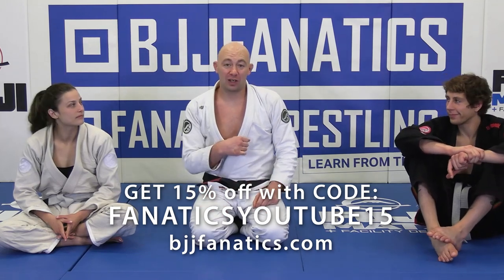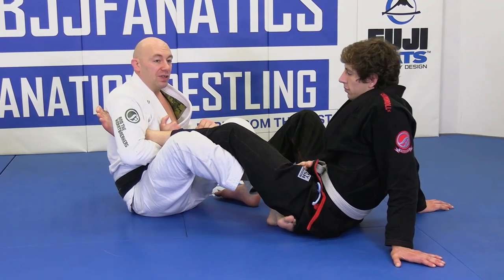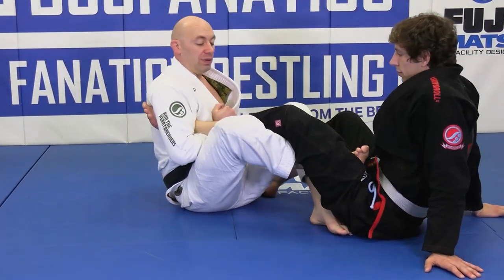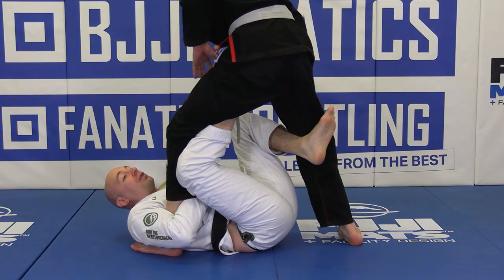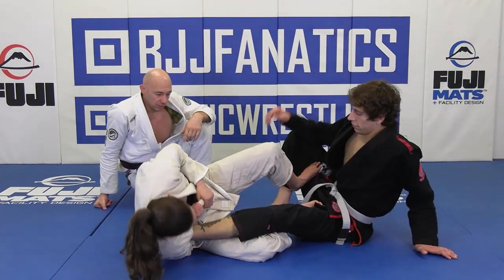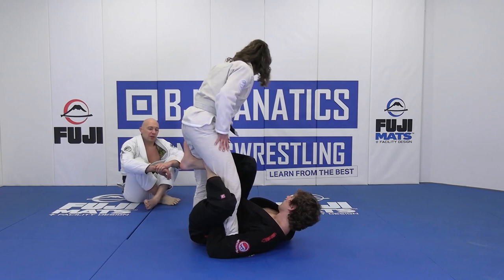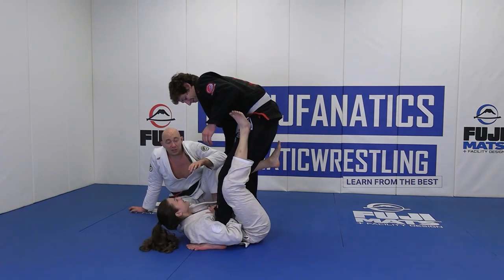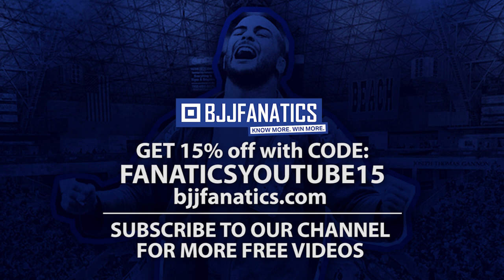Finish On Their Toes by Heath Pedigo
FINISH ON THEIR TOES

The Daisy Fresh Team led by Heath Pedigo their black belt Head Coach is one of the premiere BJJ competition teams today.  This is an excerpt from THE DAISY FRESH CURRICULUM WHITE BELT STRIPE 4 available from BJJFanatics.com.